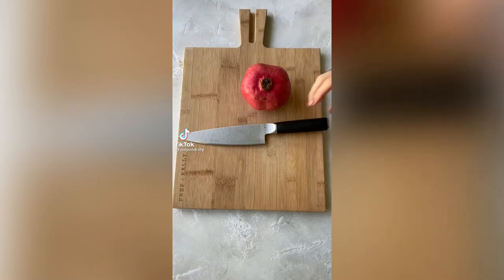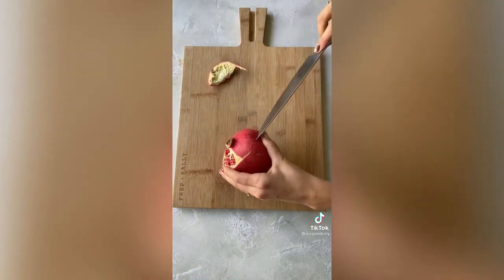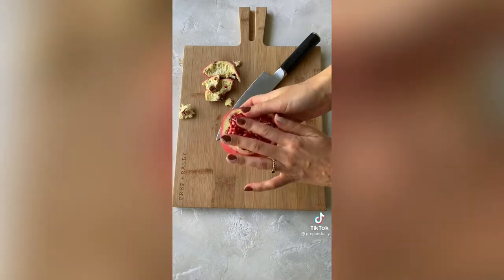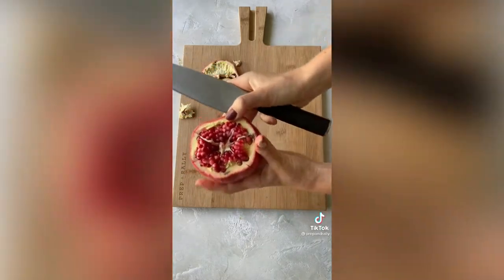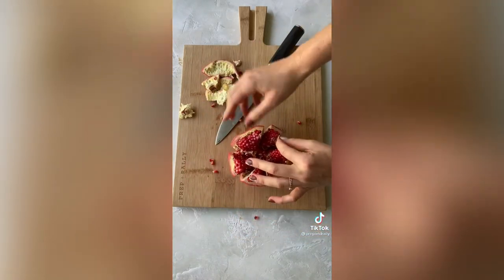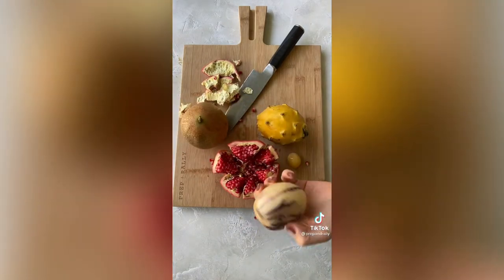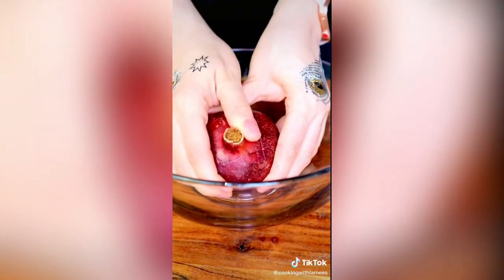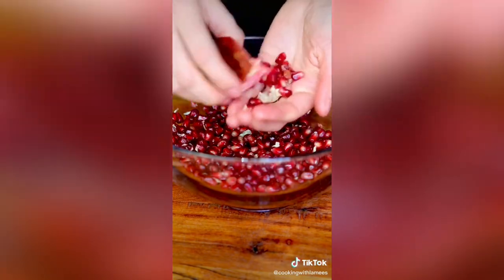How to cut pomegranate fruit | The Best way to cut and open a Pomegranate